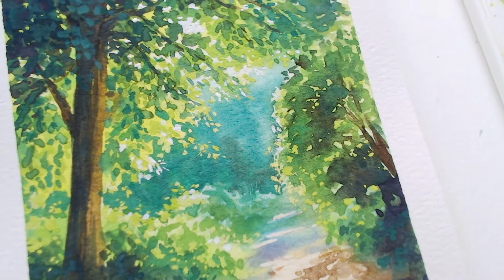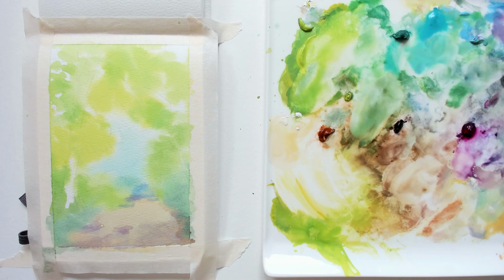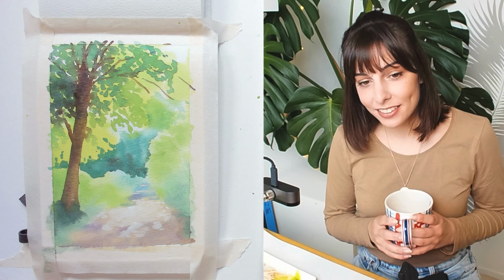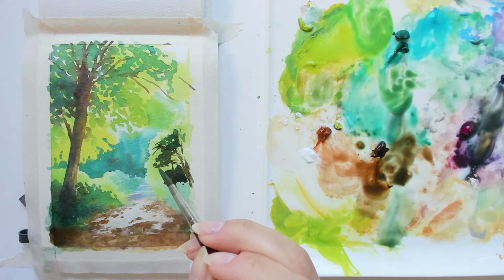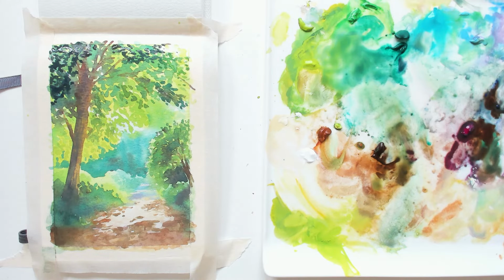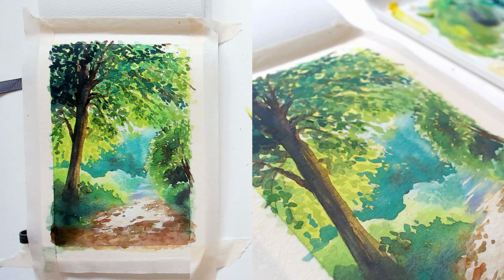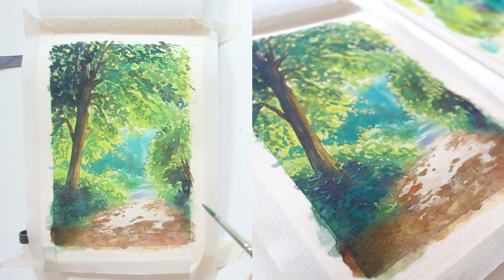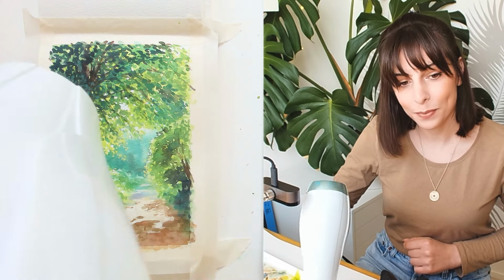Creating A Lush Gouache Landscape 🎨🌿 Paint Along With Me In Real-time!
In this video, I talk through my process as I paint a lush summertime landscape using a watercolor-style approach with gouache.

I’ve learned a lot about making videos since recording this, so I’m sorry for some audio and camera exposure issues. I decided not to go forward with Patreon, but I don’t want the video sit lonely in a folder if someone might enjoy it, so I decided to share it here.

It's a fairly long video format for YouTube, but let me know if you enjoy it. If so, I’ll try making some more videos like this!

0:00 Intro
0:14 Reference Photo & Prep
2:08 Wetting the Paper
2:58 Begin Painting Base Layer
23:04 Chat Before Layer 2
25:34 Begin Layer 2 Painting
38:00 Chat Before Layer 3
38:51 Begin Layer 3 Painting
1:11:27 Final Details & Highlights
1:19:09 Tape Peel
1:19:36 Closing

▬▬▬▬▬▬ Socials ▬▬▬▬▬▬